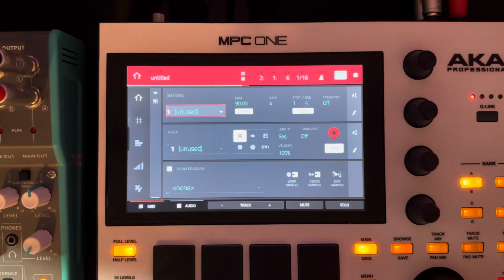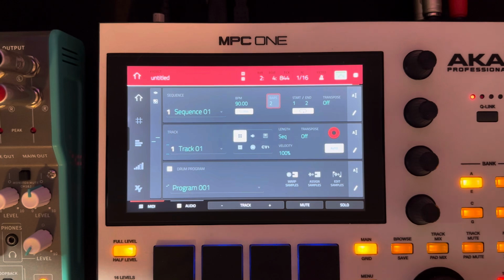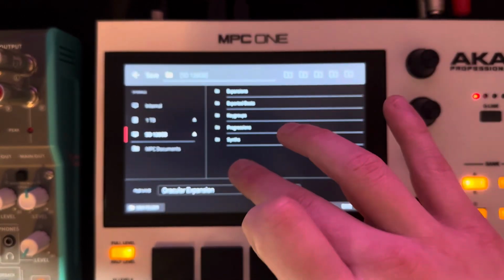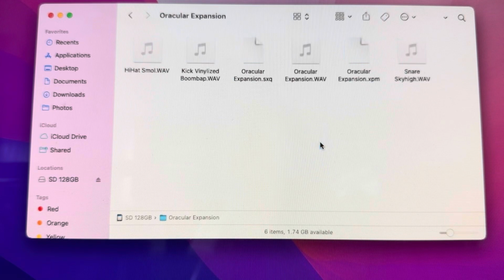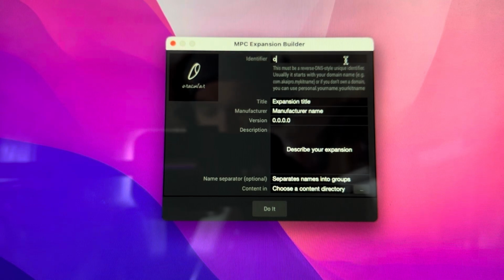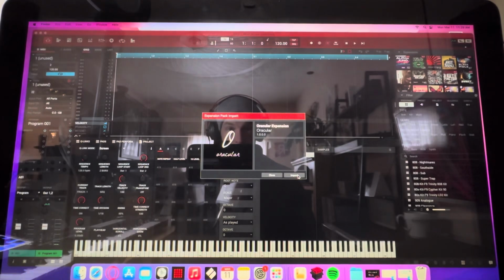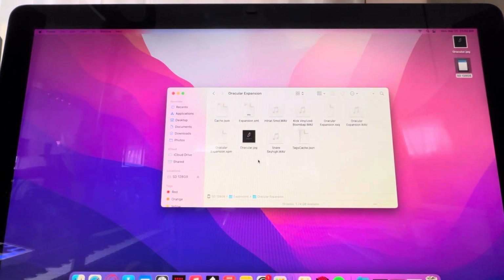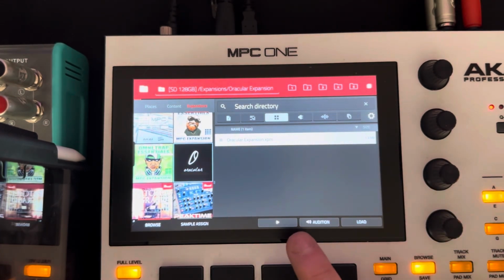AKAI MPC // Create Your Own Expansions (With Previews)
Here we look at creating your own custom expansions with previews on the Akai MPC.

• Join the #1 Akai MPC users community on Facebook » ‘MPC Cook & Consult’ @